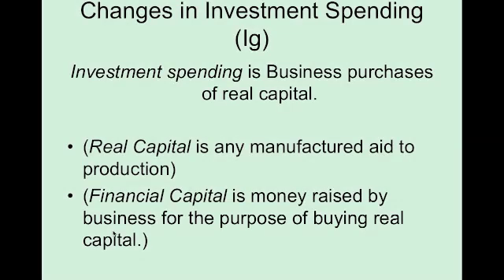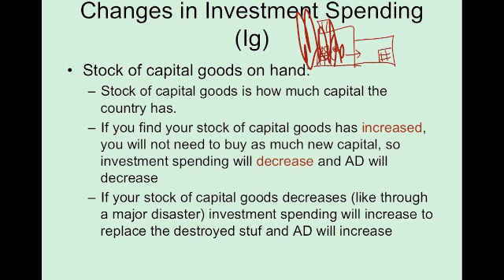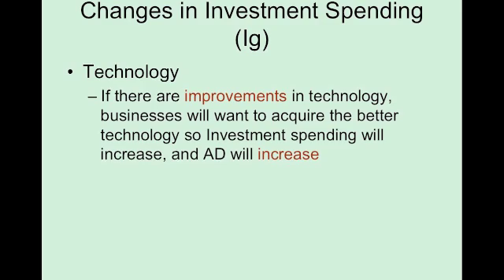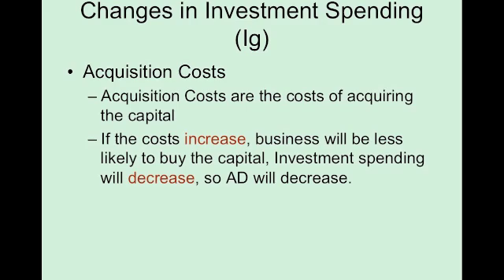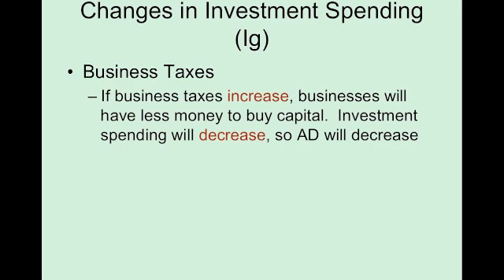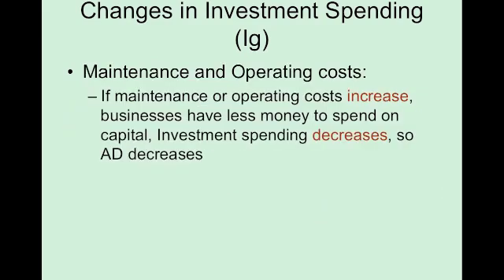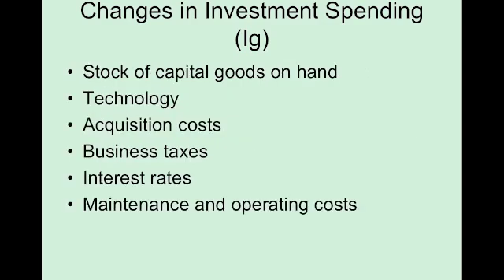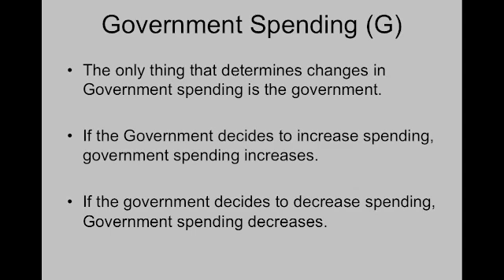Aggregates What changes Ig and G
If Ig changes because of some non-price-level-related factor then AD will shift.  So what are the things that will change Ig?  If G changes then AD will shift.  What changes G?